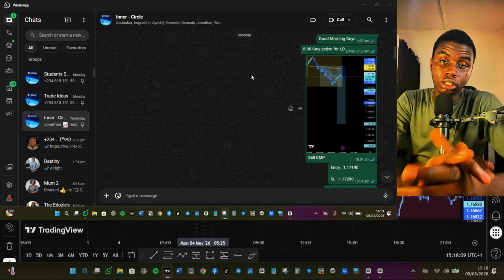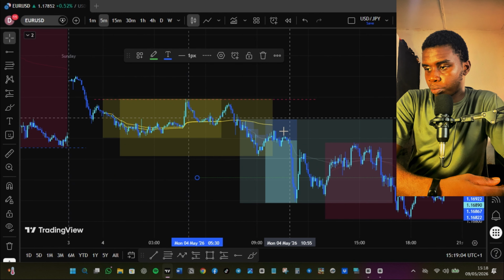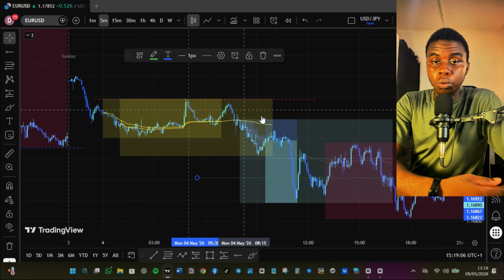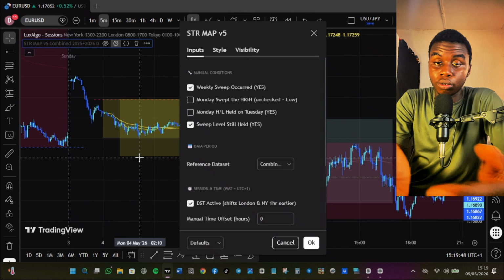This Custom Tool Told Me Exactly When to Enter — Live Trade Proof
This video talks and explains about how I was able to use a custom made trading tool to add to my list of confluences before taking the trade shown in the video.

This content is for informational and entertainment purposes only. I am not a licensed financial advisor, and nothing here should be taken as professional financial advice. Always consult a qualified financial professional before making any financial decisions.